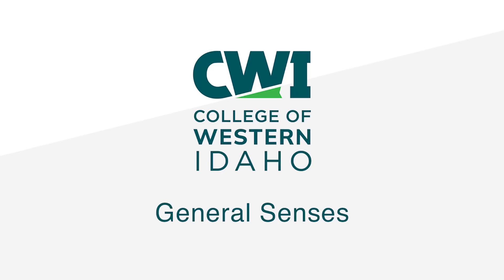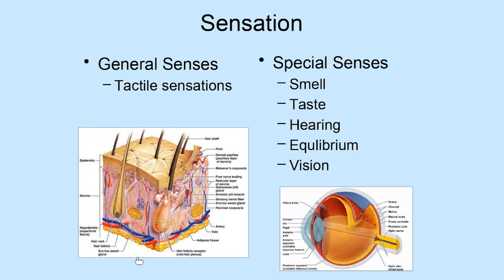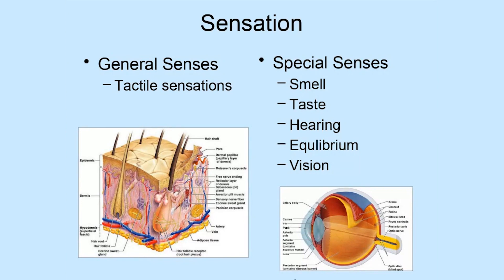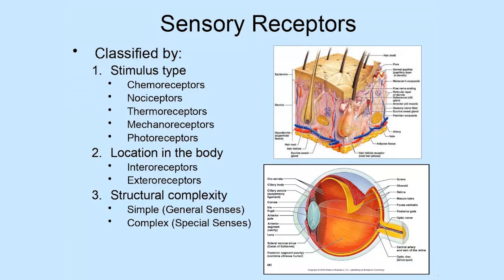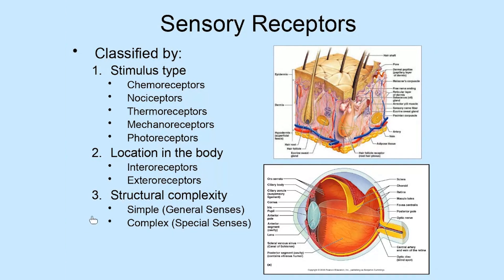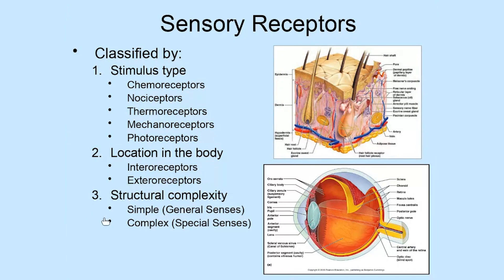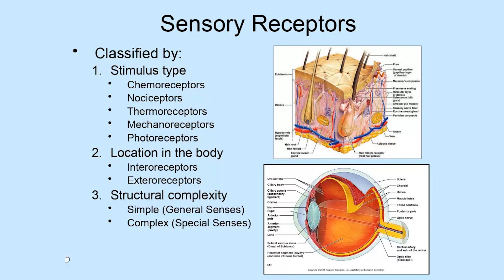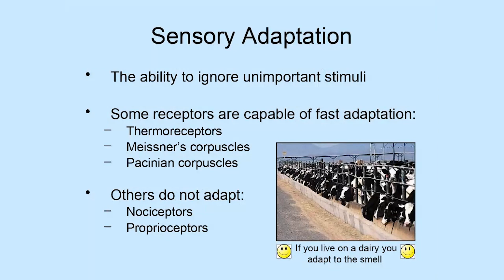General Senses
Discusses the general senses and receptors for the general senses